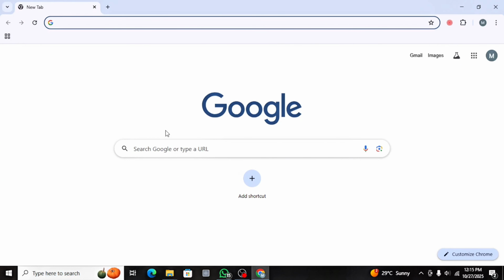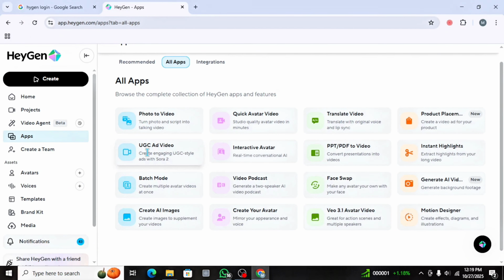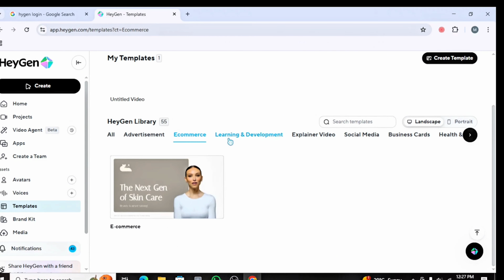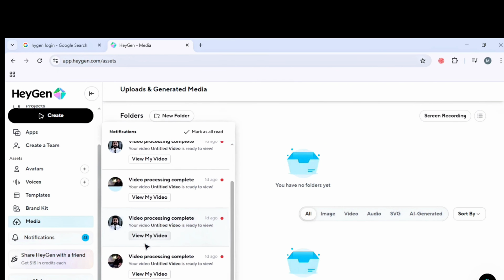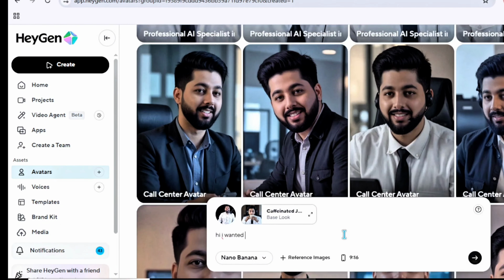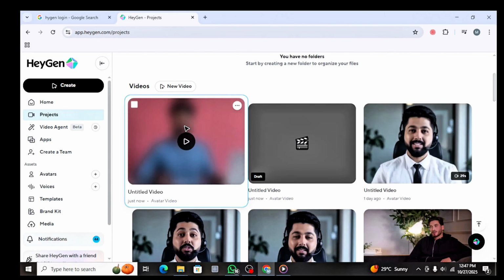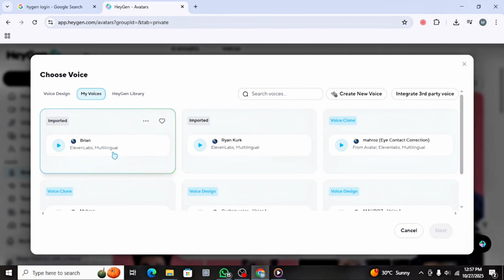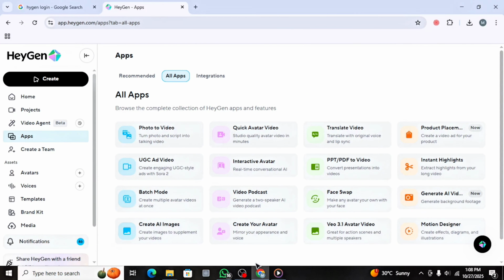How To Use Heygen Complete Tutorial 2025 | Create Video & Photo AI Avatars Step-by-Step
🔥 Welcome to How To Use Heygen Complete Tutorial 2025 | Create Video & Photo AI Avatars Step-by-Step — your all-in-one guide to mastering Heygen AI for next-level video creation! 🎥✨

In this How To Use Heygen Complete Tutorial 2025 | Create Video & Photo AI Avatars Step-by-Step, I’m AI Amorphix, and I’ll show you how to create professional AI avatars — both from videos 🎬 and photos 🖼️ — with easy, step-by-step instructions.

💡 This How To Use Heygen Complete Tutorial 2025 | Create Video & Photo AI Avatars Step-by-Step will teach you how to design, customize, and export realistic AI avatars with natural voices 🗣️, stylish clothing 👔, and expressive facial animations 😃. Perfect for content creators, businesses, and AI lovers who want to make videos without a camera! 📸

🚀 What You’ll Learn in This Tutorial:
✅ How to create AI video avatars using Heygen
✅ How to make photo-based avatars easily
✅ How to edit voices, outfits, and backgrounds
✅ How to export your AI videos in 4K HD
✅ How to use Heygen for marketing and storytelling

Join me, AI Amorphix, as I guide you through How To Use Heygen Complete Tutorial 2025 | Create Video & Photo AI Avatars Step-by-Step — and turn your creative ideas into AI-powered videos effortlessly!

📎 Link is in the description — start creating your own avatars today with Hygen!